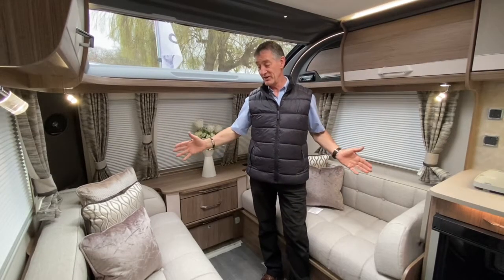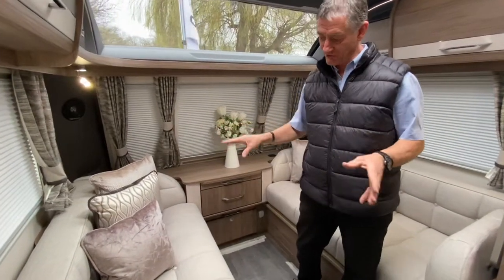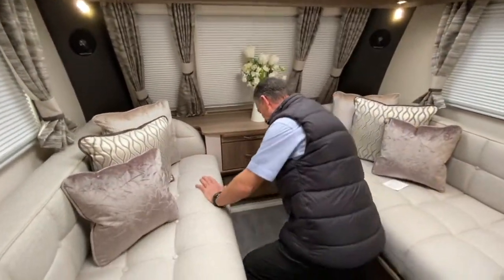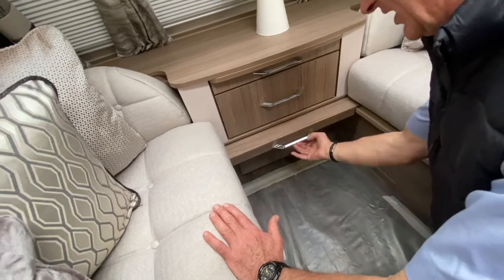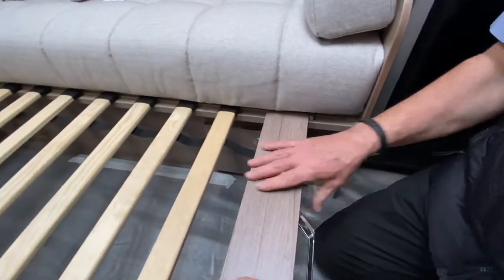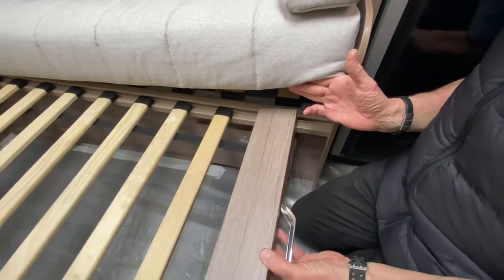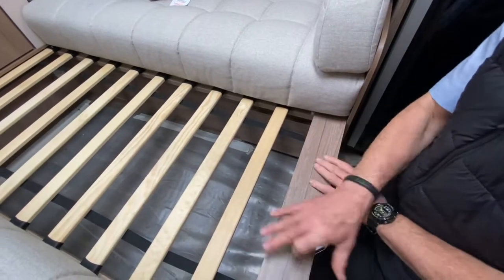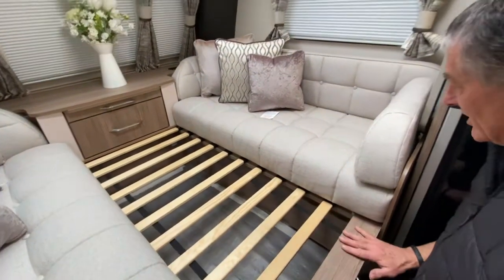Front bed demonstration - Coachman VIP 2021